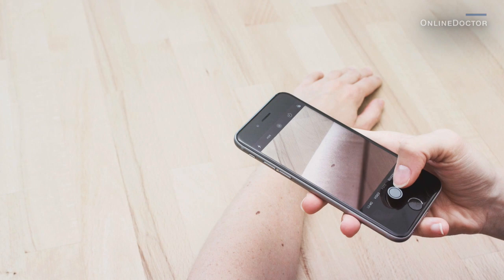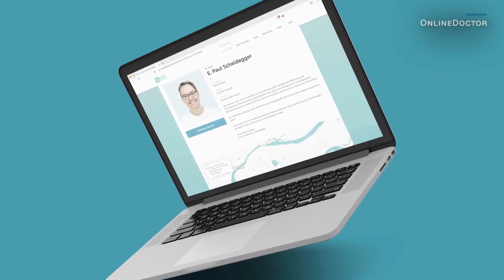Future of health tech now just a click away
Covid-19 “ruthlessly” demonstrated the advantages of digital health care, providing a unique opportunity to transform the system, says Philipp Wustrow, co-founder of OnlineDoctor. Demand for its dermatology service, which allows many skin problems to be diagnosed based on a picture, spiked during the crisis. What is often viewed as the future of medicine is already happening, and it’s time for governments to get on board, Wustrow says.
Powered by Salesforce.